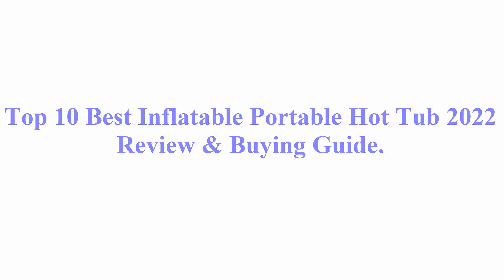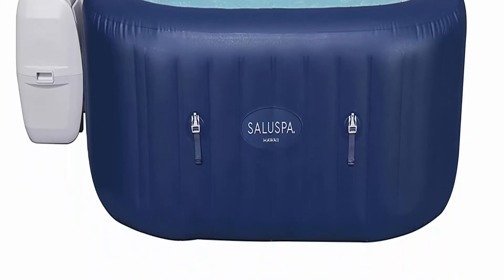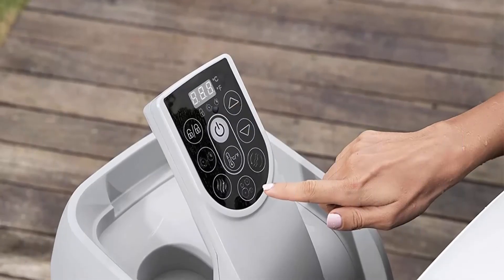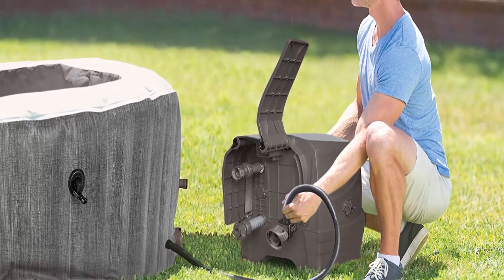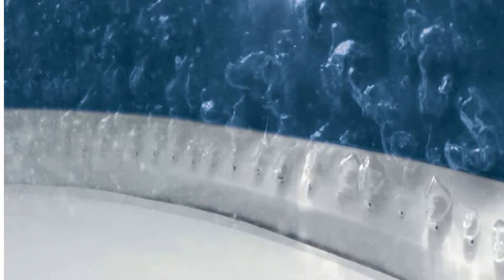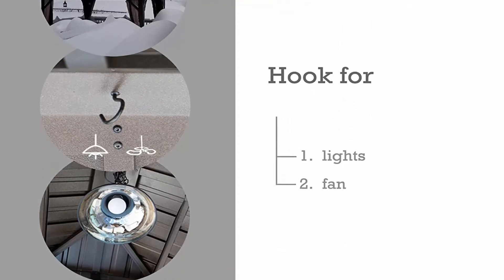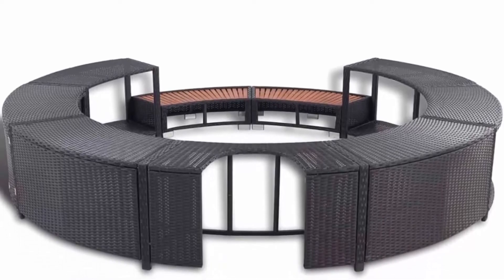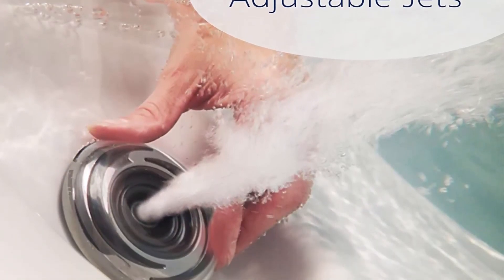Top 10 Best Inflatable Portable Hot Tub 2022 Review & Buying Guide[Hot Tub Spa with Air Jets, Pump]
► Links to the Best Inflatable Portable Hot Tub 2022 we listed in this video:
Top 10: Coleman SaluSpa Inflatable Hot Tub | Portable Hot Tub W/ Heated Water System & Bubble Jets | Fits up to 6 People

Top 9: 60022E Hawaii 71-Inch x 26-Inch 6 Person Outdoor Inflatable Hot Tub Spa with Air Jets, Pump, 2 Filter Cartridges, and Tub Cover, Navy

Top 8: Bestway SaluSpa Miami Inflatable Hot Tub, 4-Person AirJet Spa

Top 7: Intex PureSpa Greywood Deluxe 85in x 25in Outdoor Portable Inflatable 6 Person Round Hot Tub Spa with Bubble Jets, Hardwater Treatment, Filter & Cover

Top 6: Intex 28409E PureSpa 6 Person Home Inflatable Portable Heated Round Hot Tub Spa 85-inch x 28-inch with 170 Bubble Jets and Built in Heat Pump, Blue

Top 5: Intex 79" X 28" PureSpa Jet and Bubble Deluxe Inflatable Spa Set, 4-Person 28457E

Top 4: Kozyard Rosana Hardtop Aluminum Permanent Gazebo with 2-Layer Sidewalls (10ftx12ft)

Top 3: INLIFE Spa Surround Poly Rattan Black Garden Outdoor Patio Massage Hot Tub for Indoor Outdoor

Top 2: Essential Hot Tubs 50-Jets 2021 Polara Hot Tub, Seats 5-6, Espresso

Top 1: Essential Hot Tubs 67-Jets 2021 Syracuse Hot Tub, Seats 5-6, Espresso

► Top 3 Best  Electric Power Lift Recliner Chair Sofa with Massage and Heat ReviewsMUST WATCH BEFORE Y